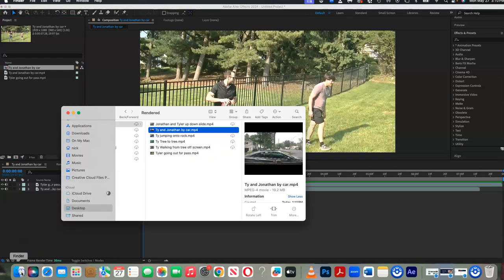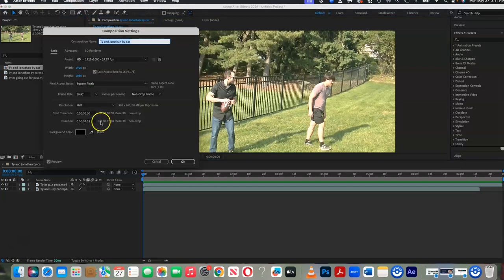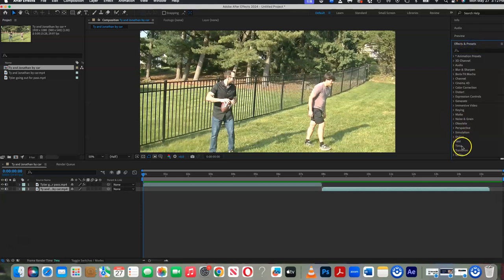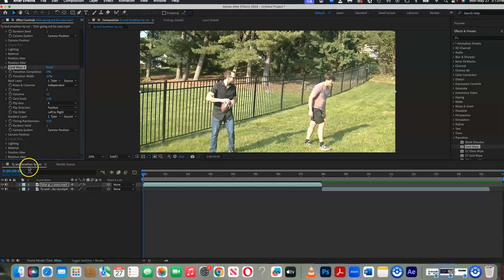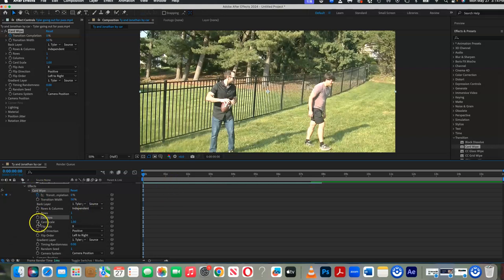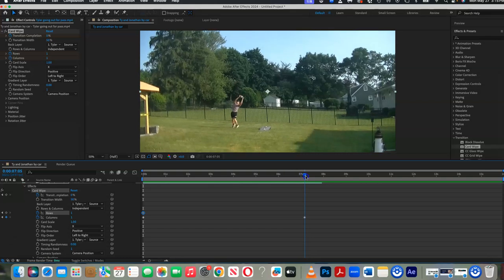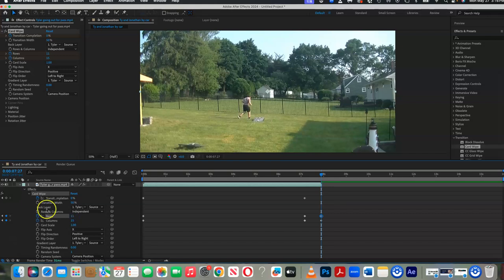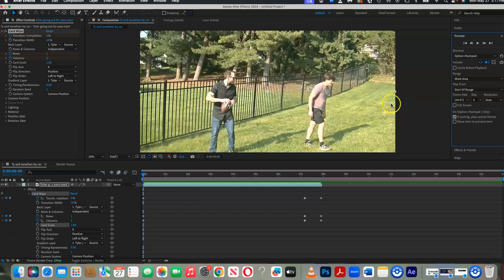How to add Effects to your video(s) in AfterEffects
How to add an effect to your video in AfterEffects and how to use Keyframes with the effect